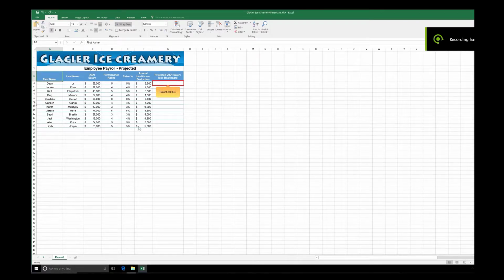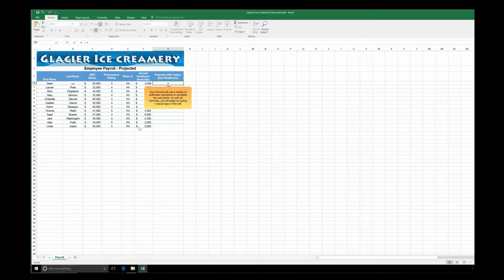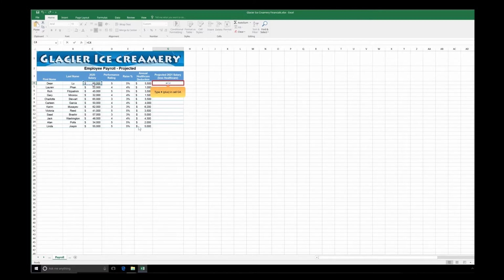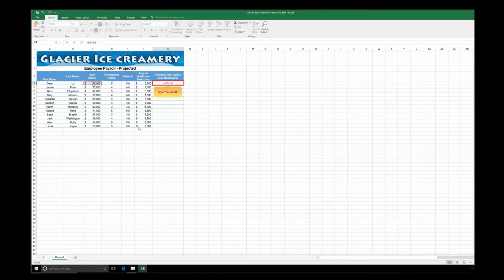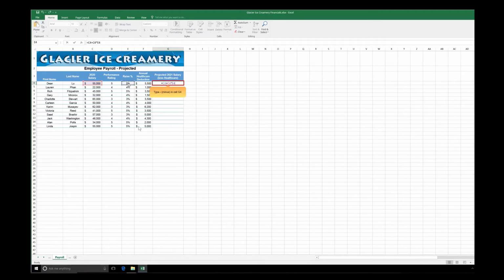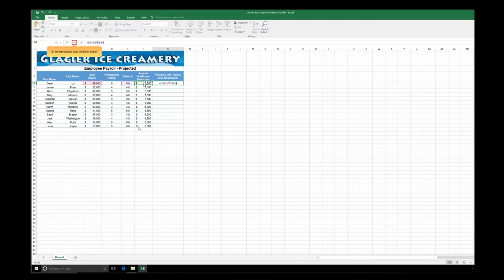Excel Create a formula using arithmetic operators